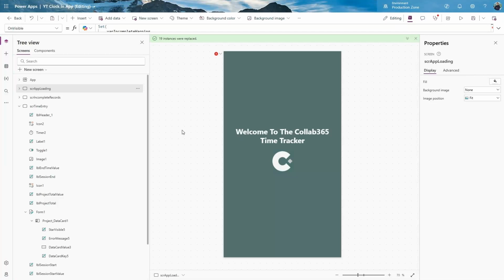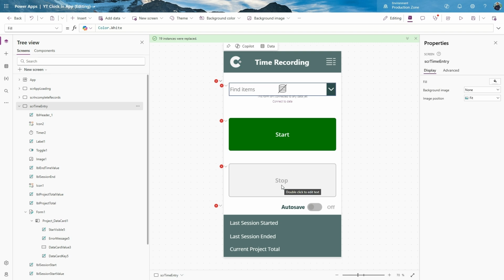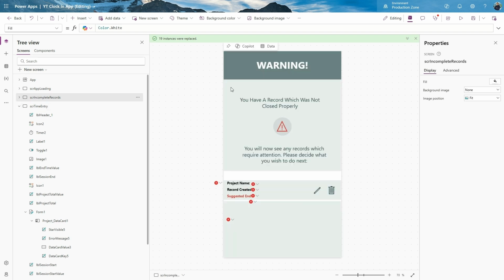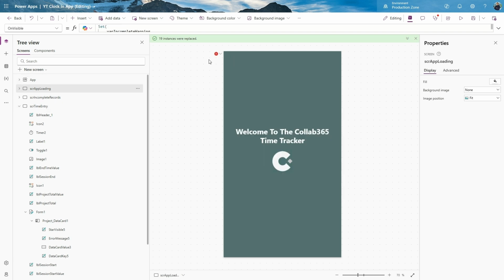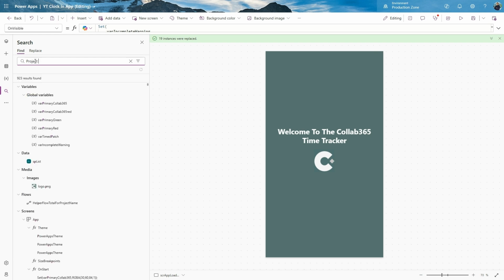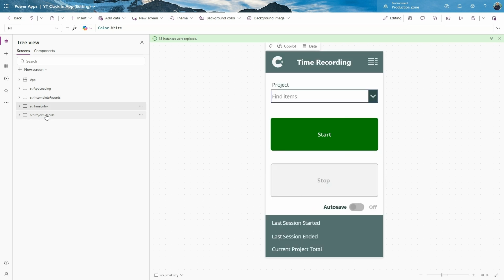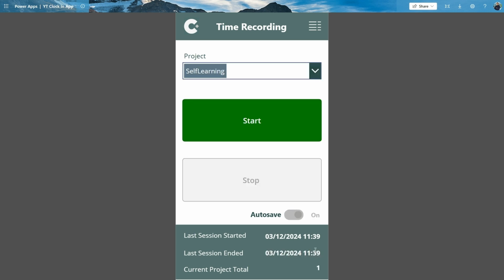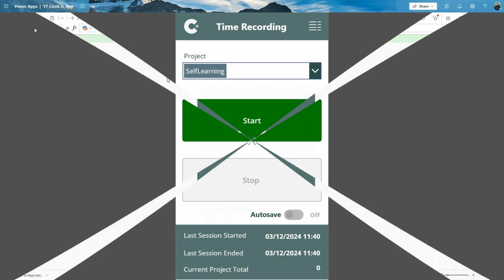How To Fix Power App Formula Errors That Span Multiple Controls & Screens Quickly With One Action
Modernise your app by swapping out SharePoint list names for Environment Variables, then mop up the errors it creates - wherever they are - quickly and with zero fuss.

You'll see a great tip in this video to fix errors in formulas when you need to replace values that span across multiple controls or screens.

If you've also followed our previous videos, you'll spot our suggested fix to support the Clock In/Clock out function being allowed to run smoothly even if you close the app down and walk away.

Watch to see a demo of the prototype.